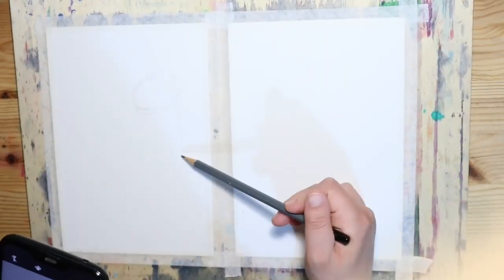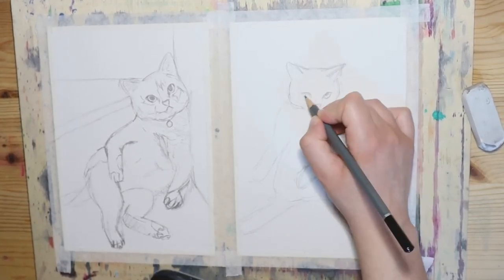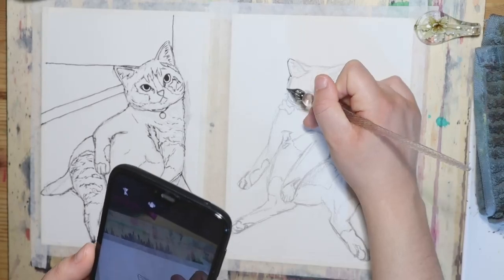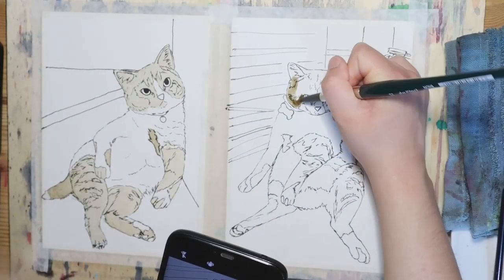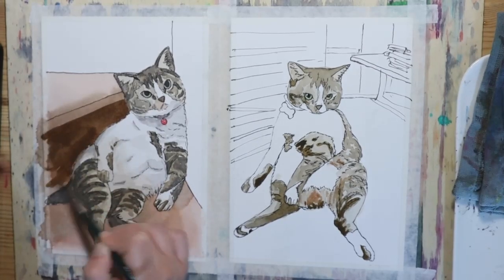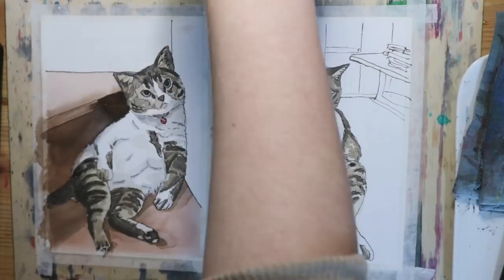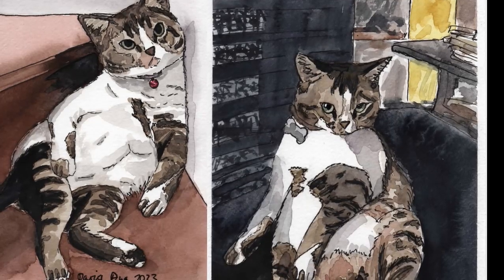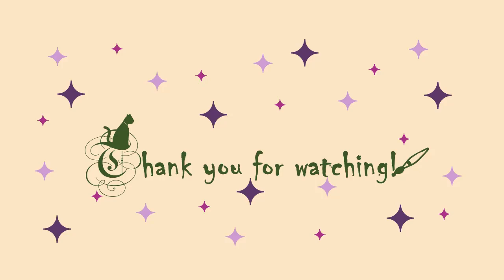Painting Loki the Cat (Speedpaint)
So thanks to my friend sending some fun little pictures of their cat, I have decided to give you all some paintings of said cat.

I also stream regularly on twitch! During Inktober I'm online EVERY DAY! Hope to see you all there!